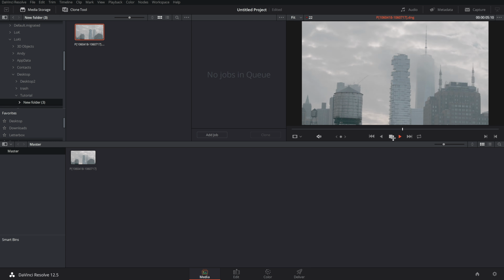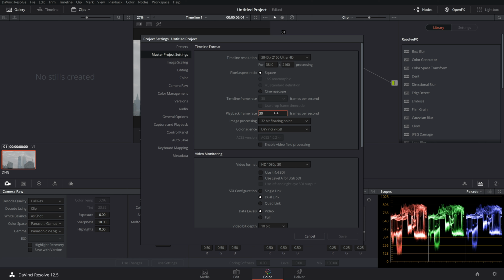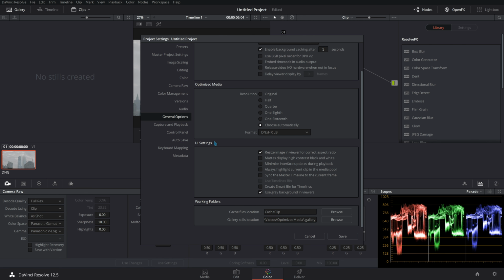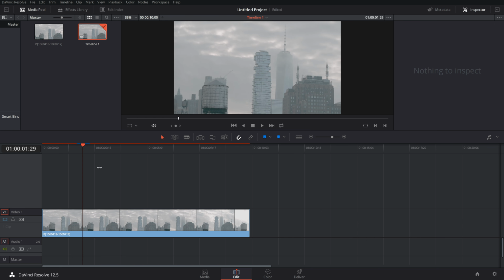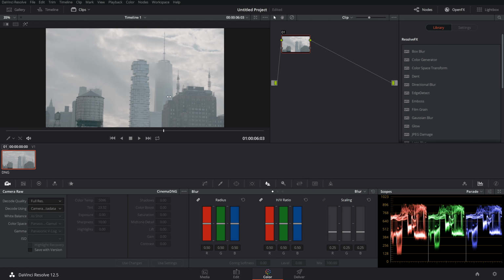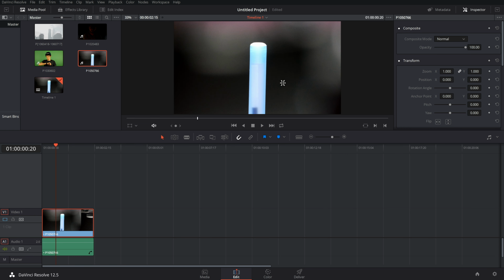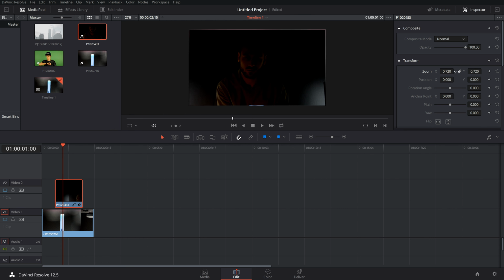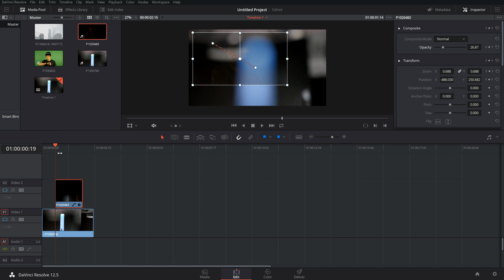Best Free Video Editing Software | Settings and Keyframes!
Davinci Resolve

PANASONIC LUMIX G7 4K
Rode VideoMicro
JOBY GorillaPod 1K
Samsung 64GB PRO SD Card